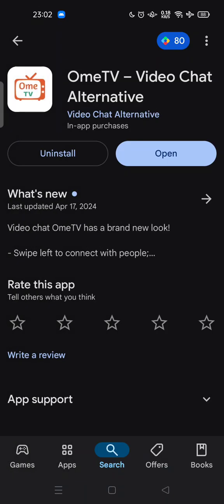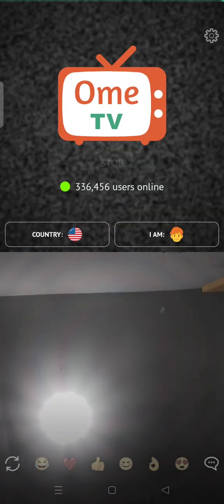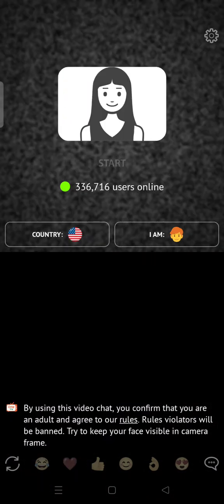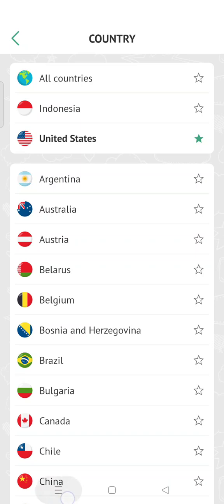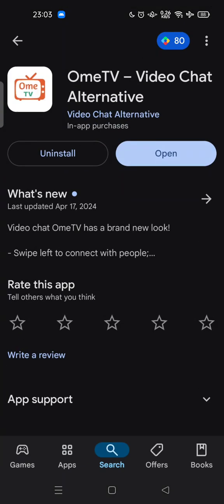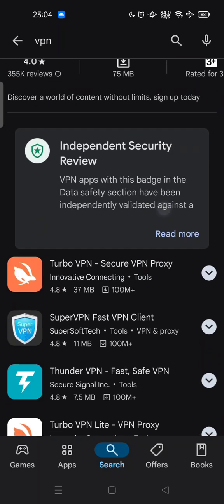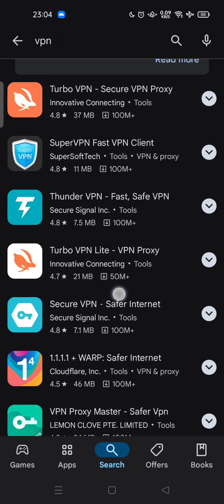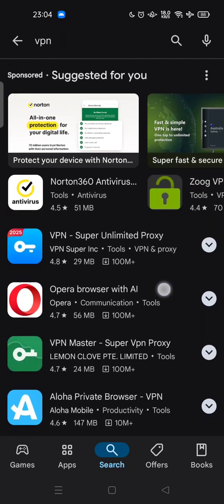❤ TUTORIAL: How to change country in Android | How to use VPN in Ometv for ANDROID | Ome TV VPN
How to change ometv country in Android | How to use VPN in Ometv for ANDROID | Ome TV VPN | English.